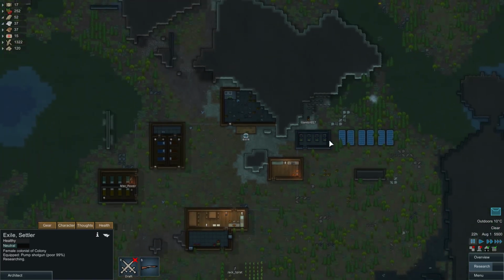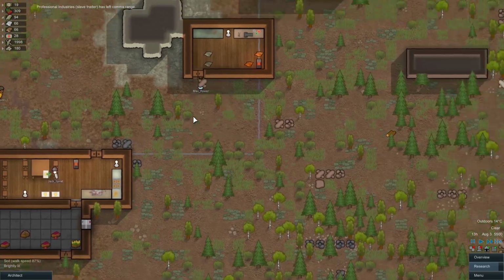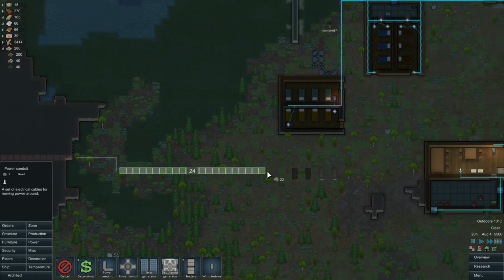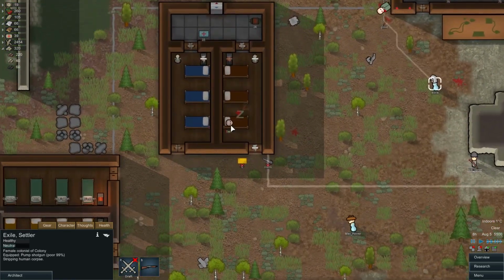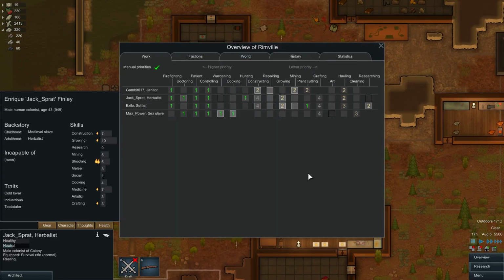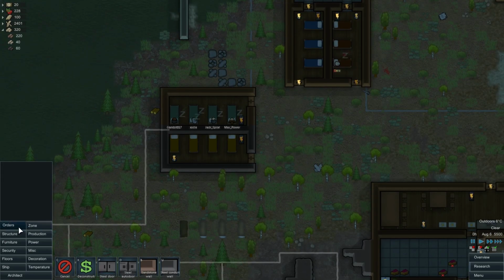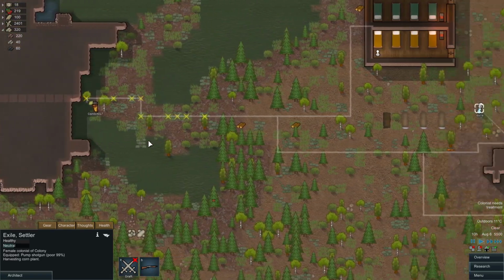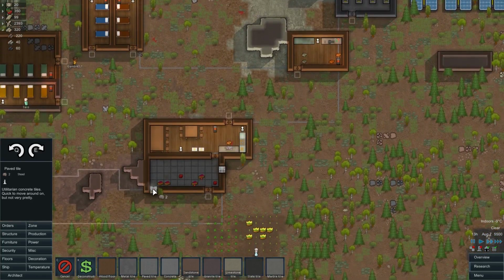That's Balls | Rimworld Alpha 9 Part 10 (Let's Play)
The colony grows and so does the need for defenses. We can't hold out too much longer with colonists alone, especially if we want to keep them all alive. The geothermal goes up, turrets are laid out, and priorities are completely redone.

--- CONNECTIONS ---

--- LEGAL ---

Ambiance I: "Summer Day"
Attack: "Urban Gauntlet"
Ambiance II: "Ambiment"
Elk: "Mistake the Getaway"
Ambiance III: "Mesmerize"

Yeti plays Rimworld Alpha 9. This Let's Play is un-modded. Rimworld is a sci fi colony sim driven by an intelligent AI storyteller to balance action and drama. Rimworld gameplay is Inspired by the space western vibe of Firefly, the deep simulation of Dwarf Fortress, and the epic scale of Dune and Warhammer 40,000. Manage colonists' moods, needs, thoughts, individual wounds, and illnesses. Engage in deeply-simulated small-team gunplay. Fashion structures, weapons, and apparel from metal, wood, stone, cloth, or exotic, futuristic materials. Fight pirate raiders, hostile tribes, rampaging animals and ancient killing machines. Discover a new generated world each time you play. Build colonies in biomes ranging from desert to jungle to tundra, each with unique flora and fauna. Manage and develop colonists with unique backstories, traits, and skills. Learn how to play this deep game smoothly and naturally with its intelligent, reactive AI tutor.